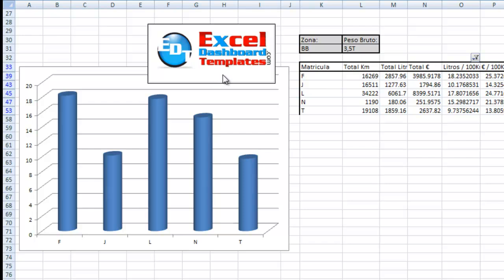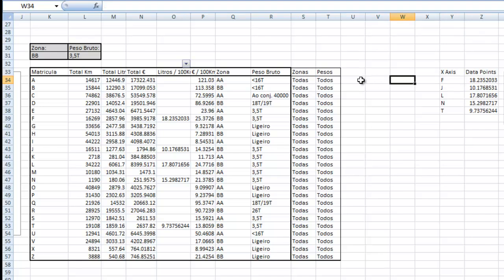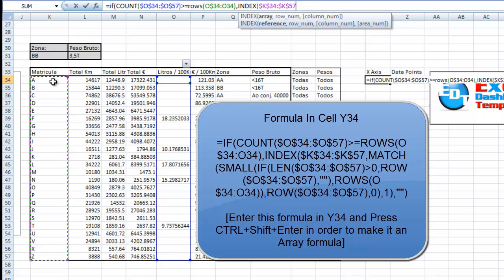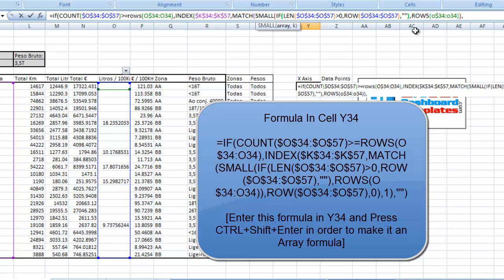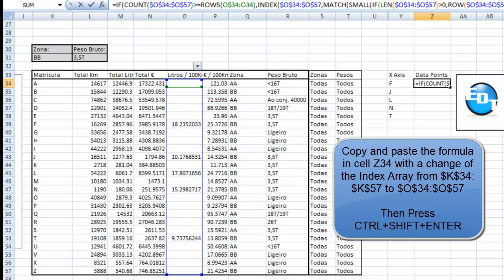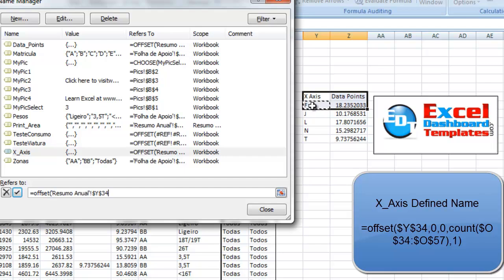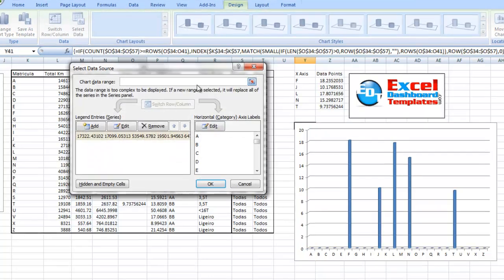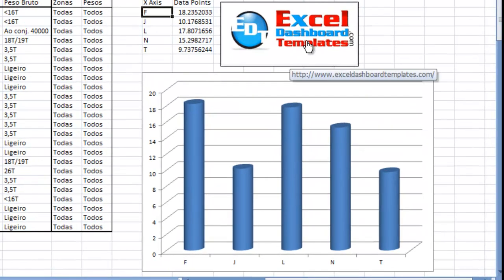How-to Create a Dynamic Excel Chart that Only Displays Non-Blank Values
How-to make a Dynamic Excel chart that doesn't show blank values so you don't have to use filters.  It uses a combination of Index and Match functions along with an Offset function.  More examples of Index/Match and Offset functions in Excel on my web page.